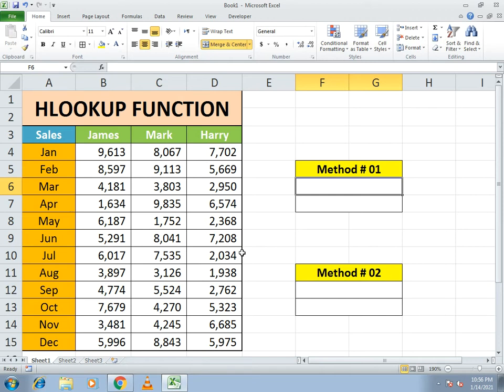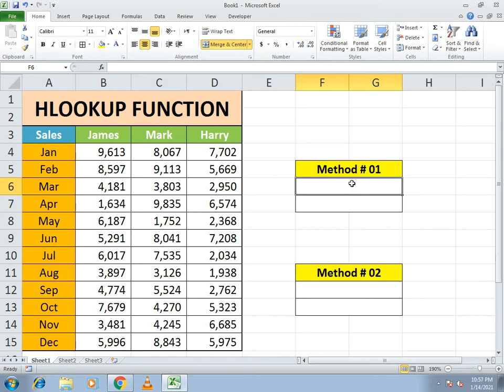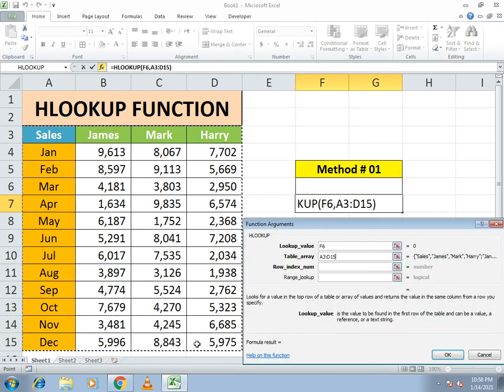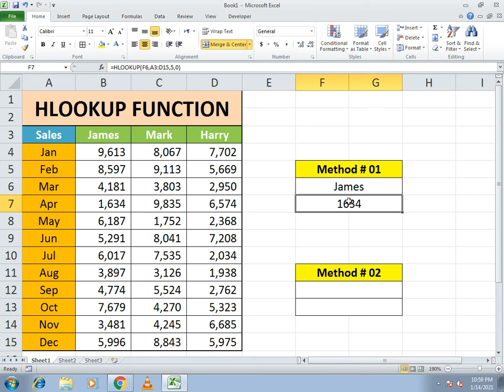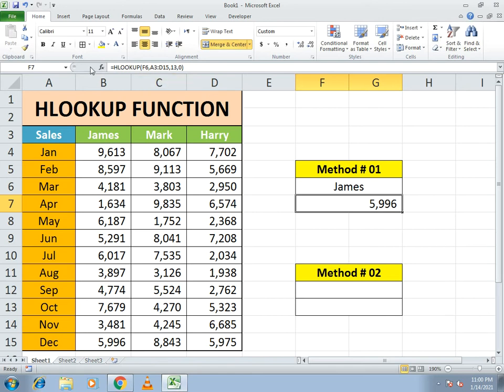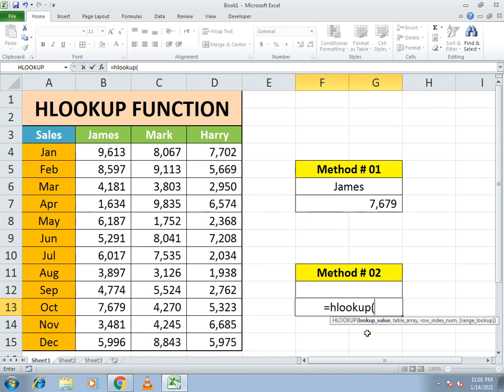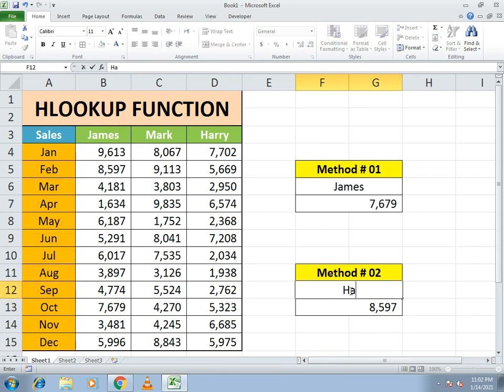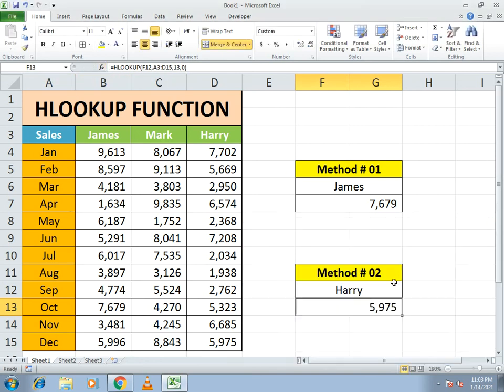How to Use Hlookup Function In Excel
Learn how to use the HLOOKUP function in Microsoft Excel. This tutorial demonstrates how to use Excel HLOOKUP with an easy to follow example and takes you step-by-step through the different options when entering your formula.